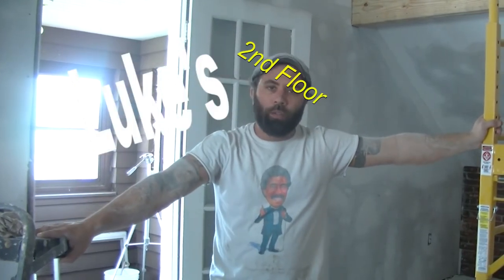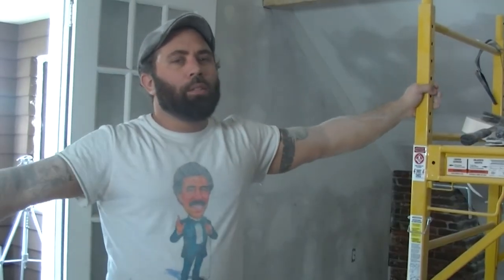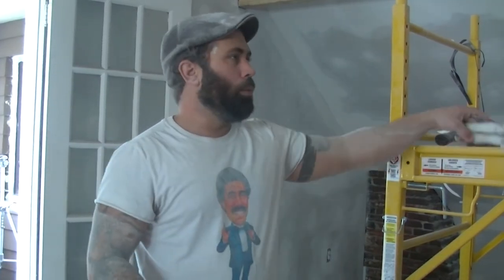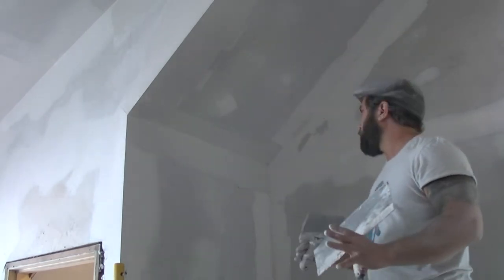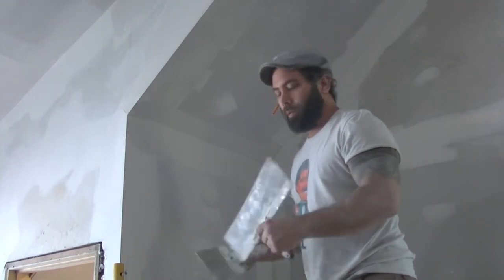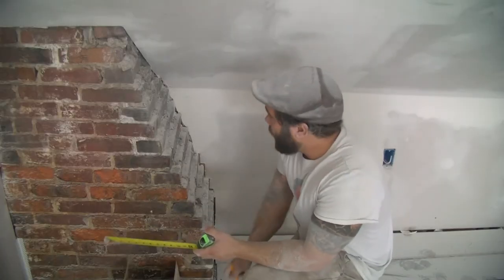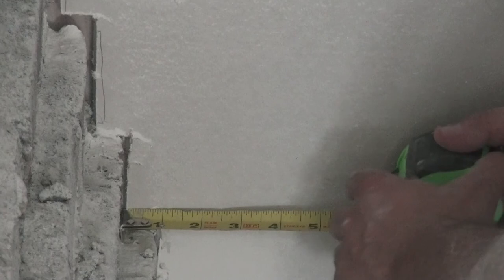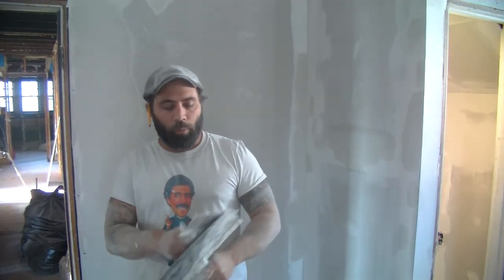2nd Floor Renovation: Episode 13; Drywall Finishing Basics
Renovating the 2nd Floor of my 1917 craftsmen home. This is chapter 13 finishing drywall in a bedroom